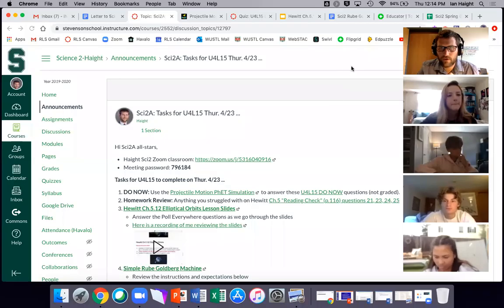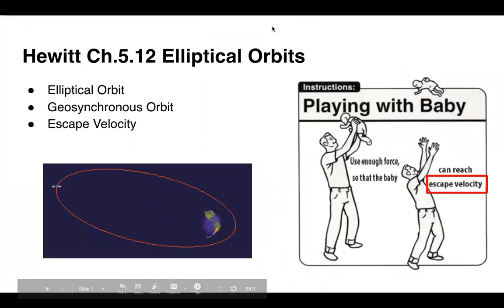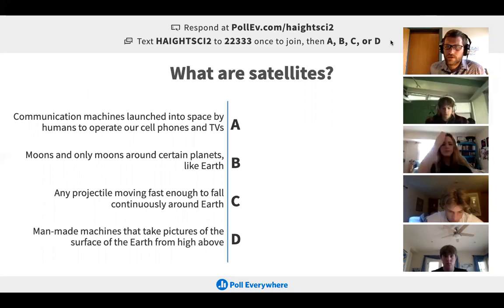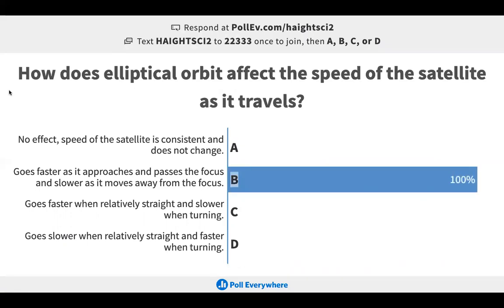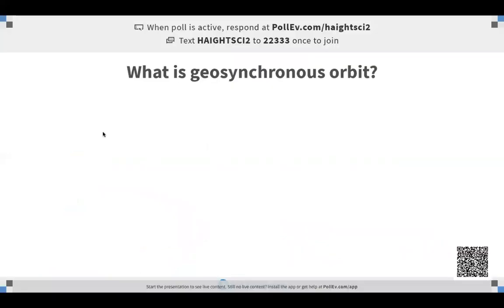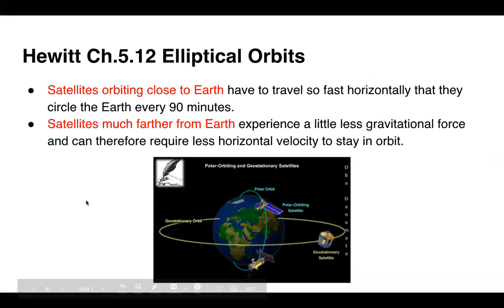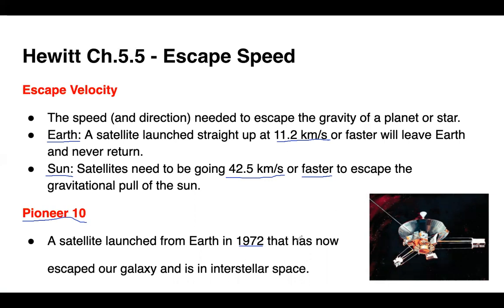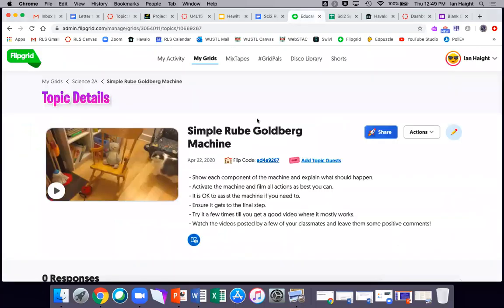Sci2A U4L15 Thursday 4/23/20 VIDEO